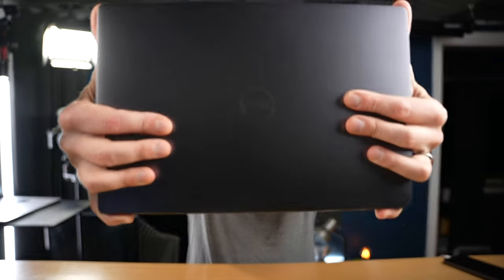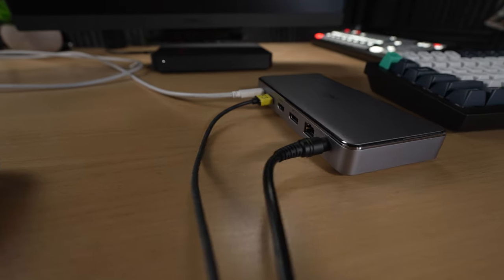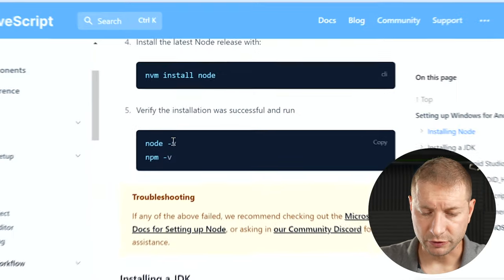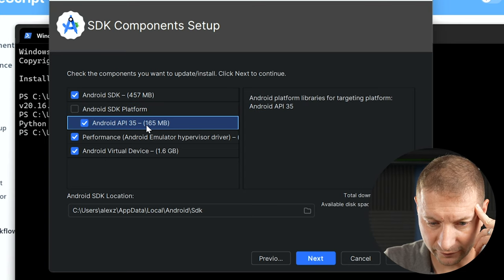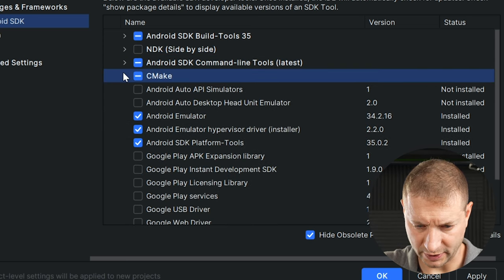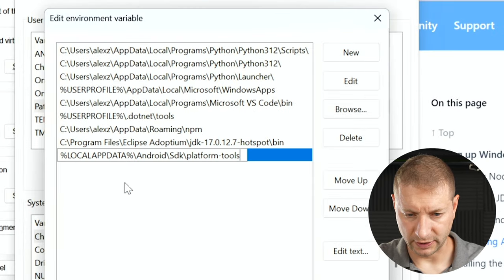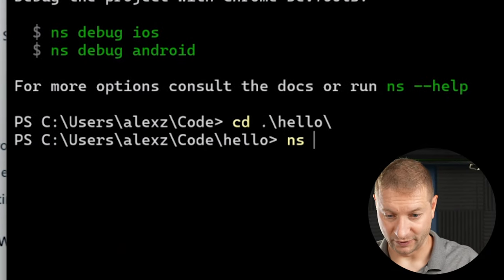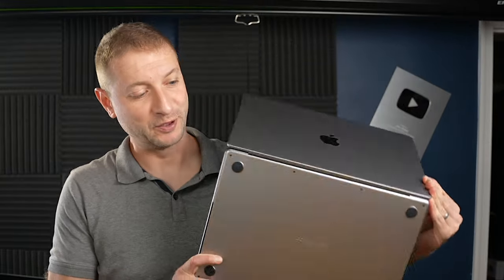Android dev on X Elite | Hardware and software setup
Here is my hardware and software stack for Android development on Snapdragon X Elite machine running Windows on Arm running on Dell XPS 13.

Get UPDF - AI PDF Editor( $1 Flash Sale Win iPhone 16)

Chapters
00:00 Introduction
00:48 Hardware Setup and External Devices
01:36 Android Studio
02:00 Setting Up the Development Environment
02:54 Sponsor Message: UPDF
03:15 Installing Dependencies
04:00 Configuring Android SDK in Android Studio
05:00 Setting Environment Variables
06:00 Installing NativeScript CLI and Testing Setup
07:00 Deploying the App to Android Device
08:00 Conclusion and Next Steps